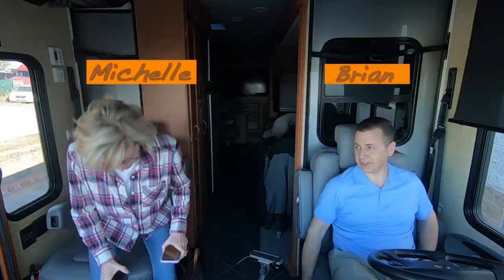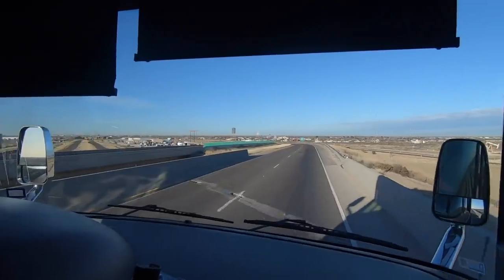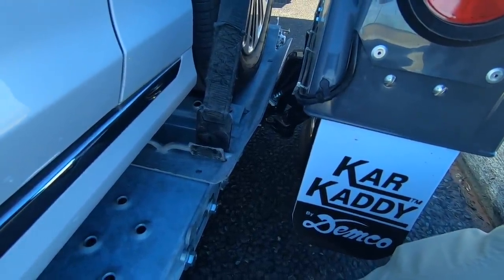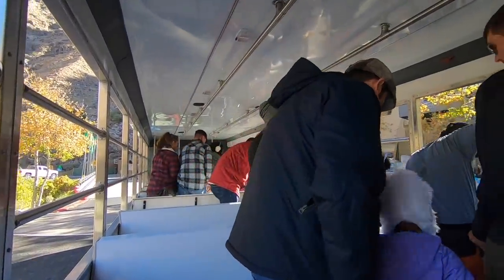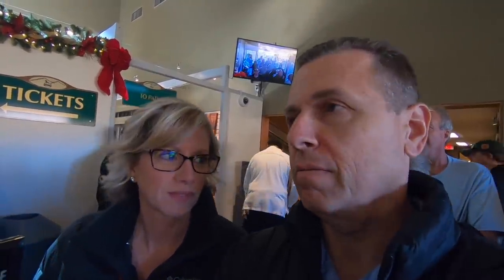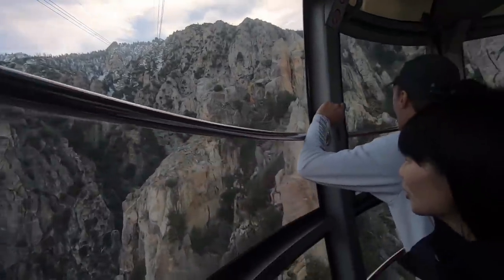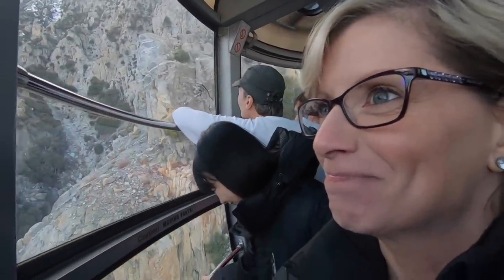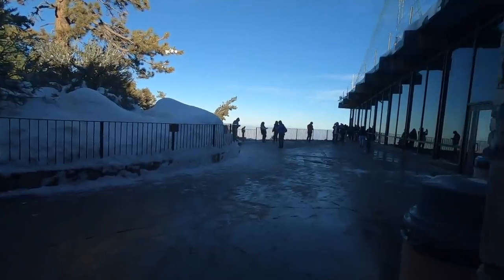First Time Driving a Class A | Palm Springs Tramway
First Time Driving a Class A | Palm Springs Tramway (EP 02)

ℹ️ About the episode:
LivinRVision is embarking on their RV maiden voyage! Brian and Michelle have just purchased their new RV and are taking a significant leap of faith as they drive a motorhome for the first time ever. Their journey starts in Texas and heads all the way to California. Along the way, they encounter just one minor issue, which isn't bad for their first trip. Curious about their adventure? Discover all the details of what happened on their exciting journey!